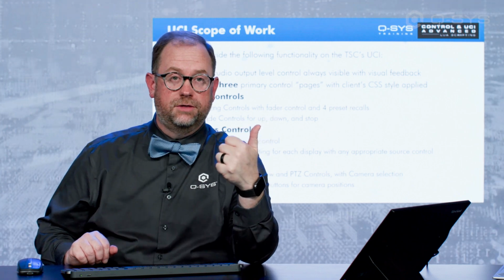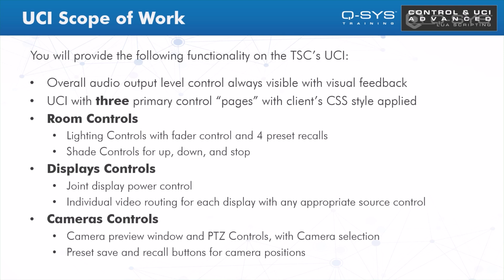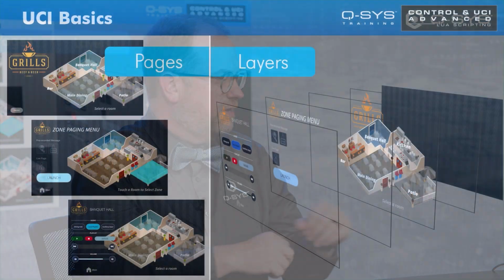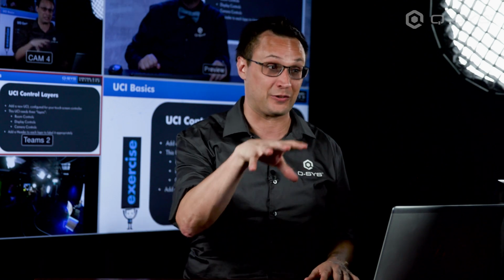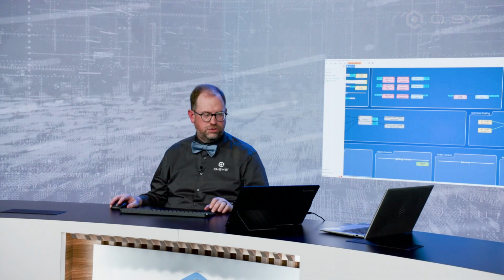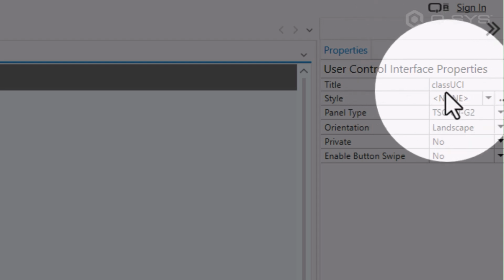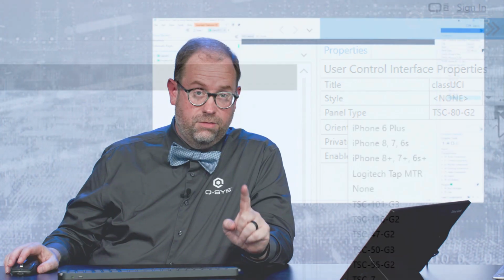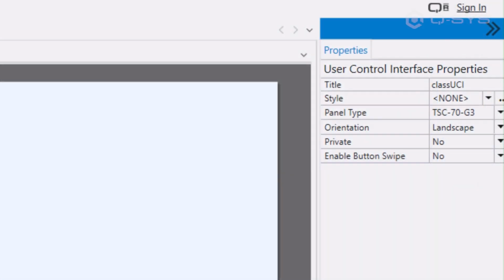Q-SYS Training | Control and UCI ADVANCED - B1 - UCI Basics